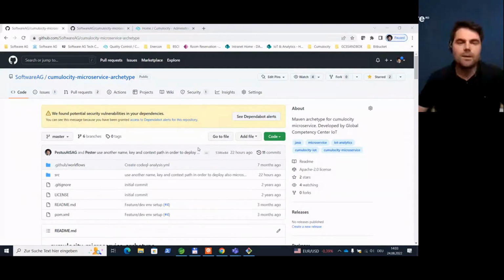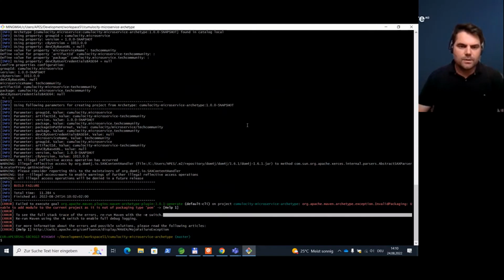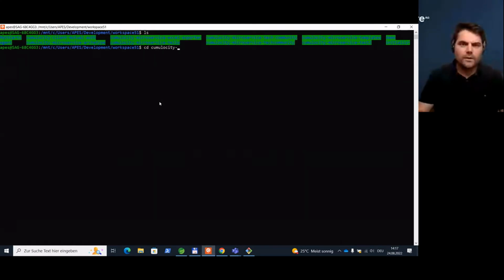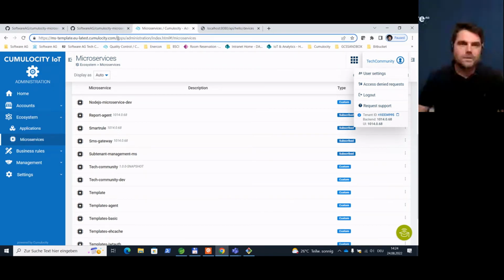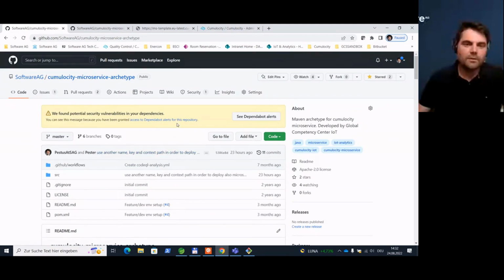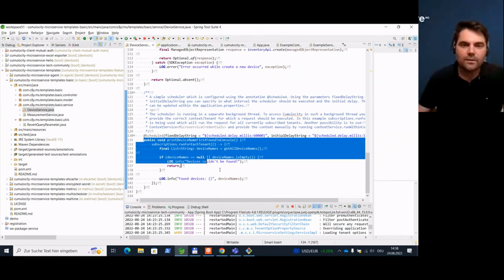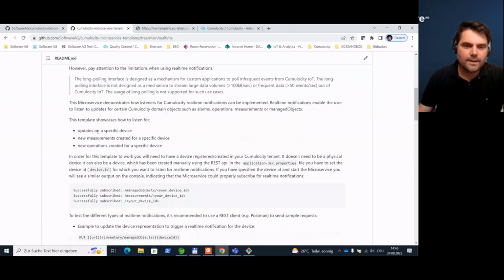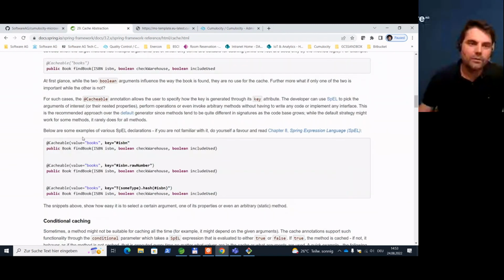Jump-Start your next Cumulocity IoT microservice project in java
This is the third video & recording of the IoT Developer Event Series with the topic of jump-starting microservice development for Cumulocity IoT.

If you want to get informed about or attend upcoming IoT Developer Events please register